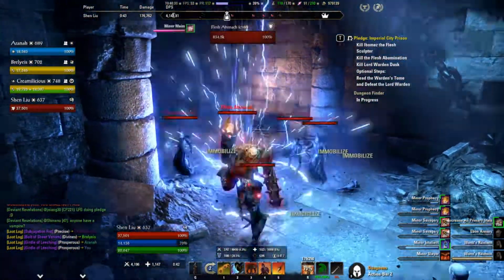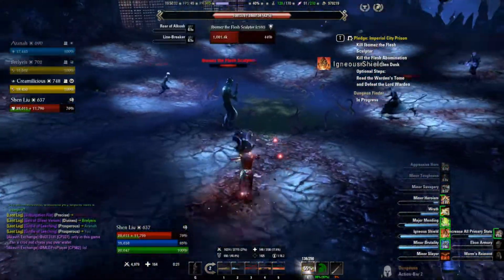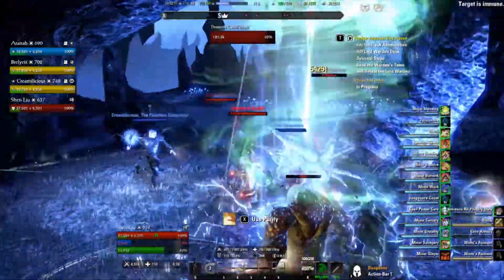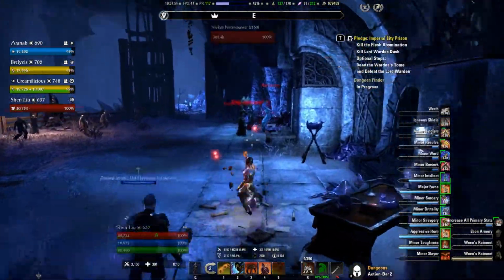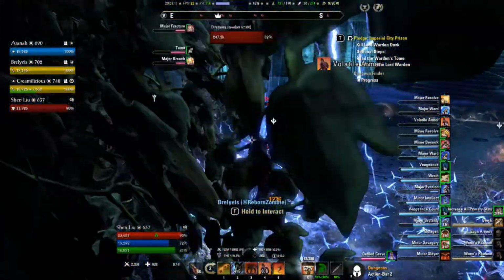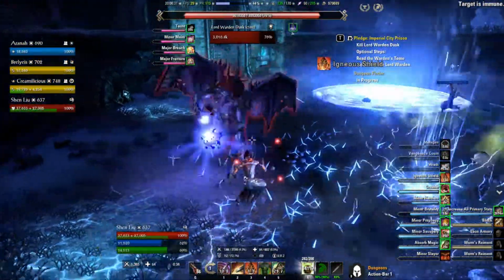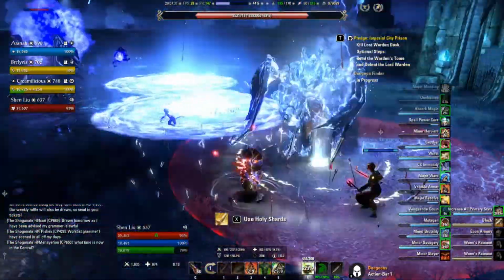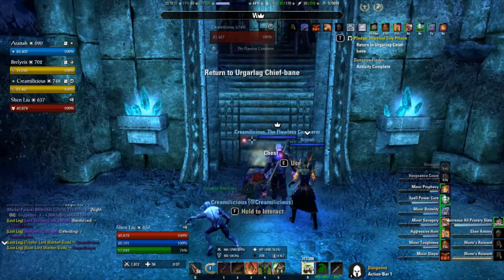Imperial City Prison (vet HM)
You'll need access to the Imperial City DLC to do this dungeon. This dungeon is LONG. The speed run is 45 minutes, just to give you an idea behind how long this dungeon is. As a DLC dungeon, I would highly recommend being CP 300. In addition, your group DPS should ideally be sitting at around 30k minimum, 40k preferred.

Time stamps for bosses:
1:45 - Overfiend
4:03 - Ibomez the Flesh Sculptor
7:55 - Gravelight Sentry
11:03 - Flesh Abomination
14:10 - Lord Warden's Council
16:04 - Lord Warden Dusk